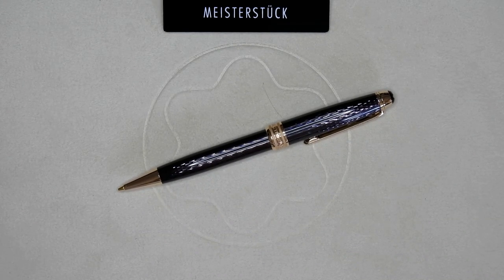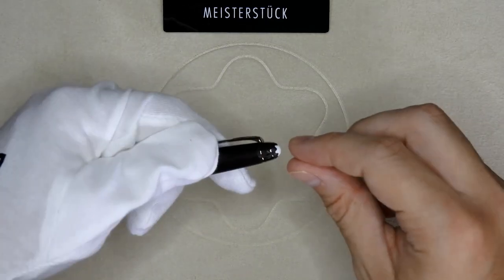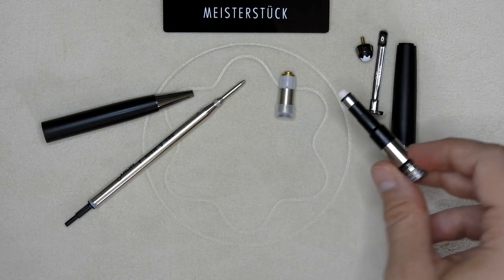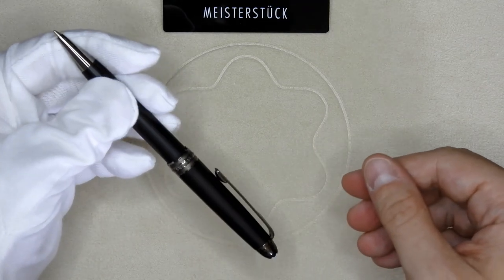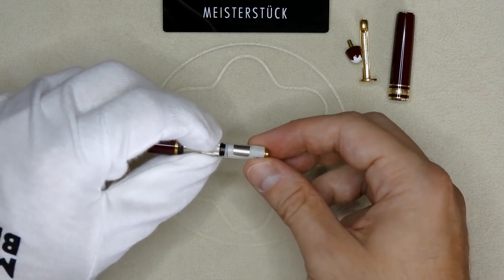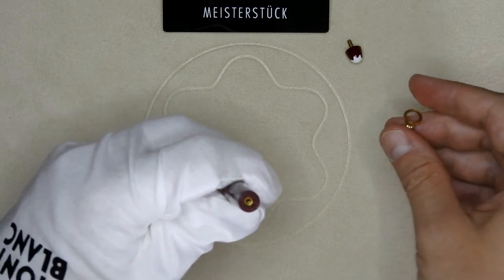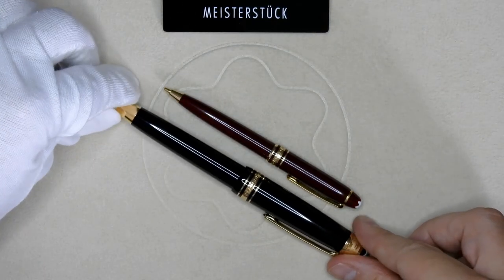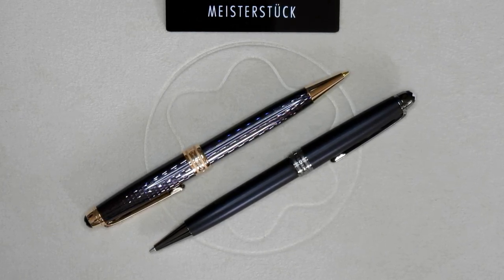Ultra Black 165?! the secret Meisterstück?? - TTS E:1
Is this a secret Meisterstück? Ultra Black 165 mechanical pencil?! And a 90th anniversary solitaire 165?!
A guide to transform a 164 ballpoint into a 165 mechanical pencil.

Chapters
00:00 Ultra Black 165?! the secret Meisterstück??
00:22 Introduction
01:01 Guide how to convert a Meisterstück Classique 164 to a 165
05:05 Guide how to convert a Meisterstück Mozart 116 to a 117
07:15 What about the Meisterstück LeGrand?
08:47 Conclusion

If you want to get in contact with me directly, check out the about section for the channel.